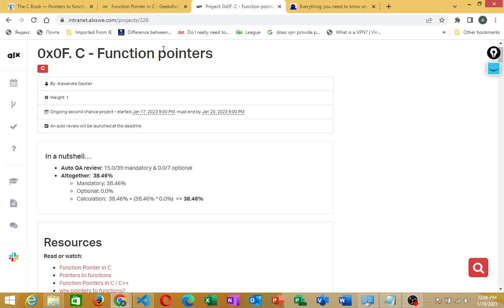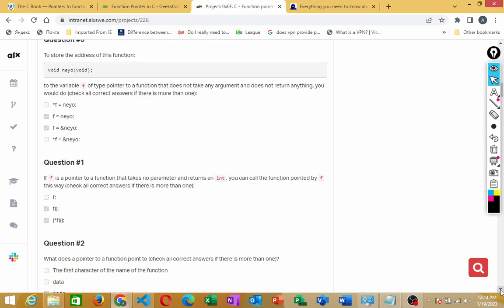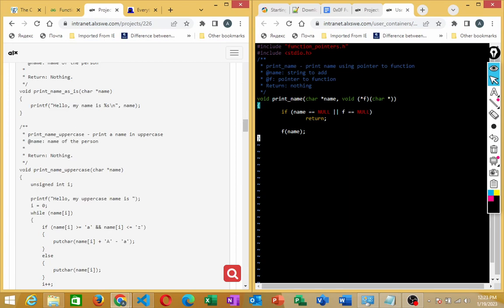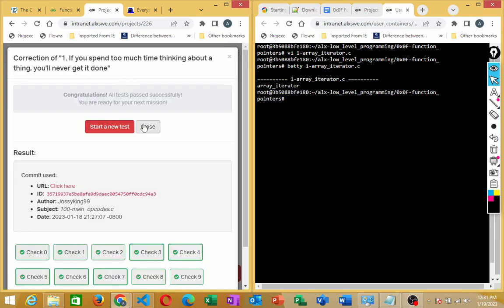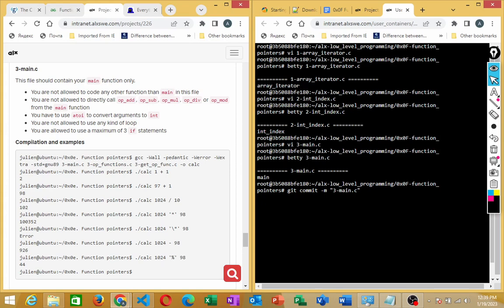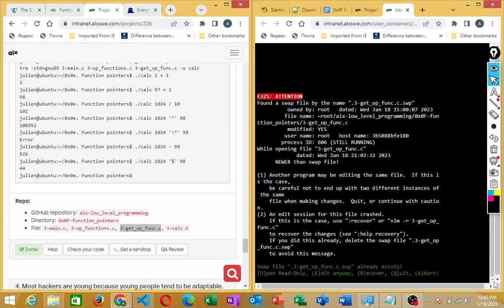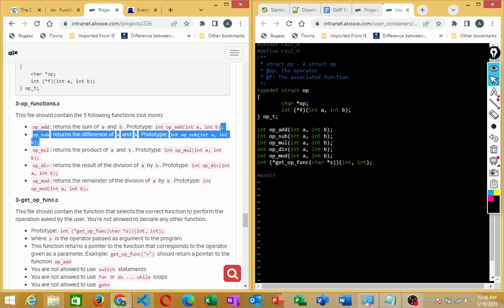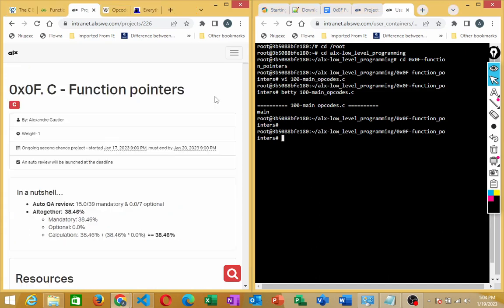0x0F. C - Functions pointers (100% Complete) git github alx low level programming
This video covers the concept of Functions pointers in the C Language.
The project concept, questions and all the tasks were solved.